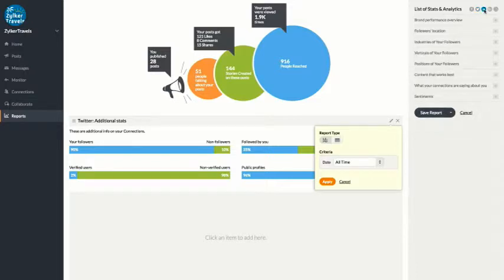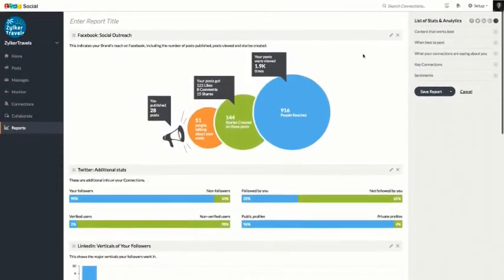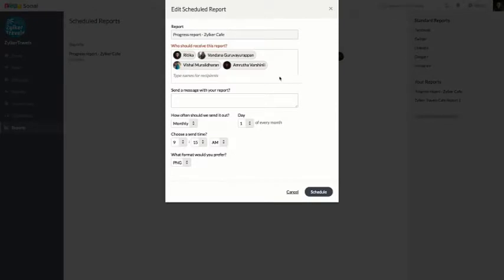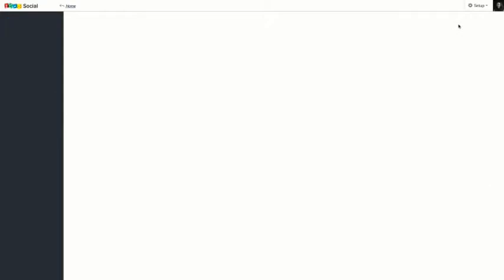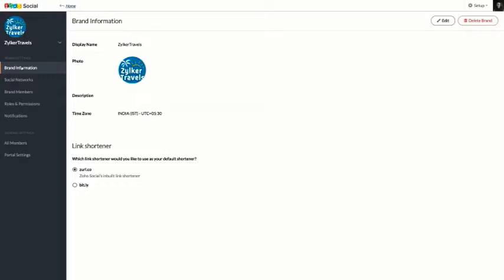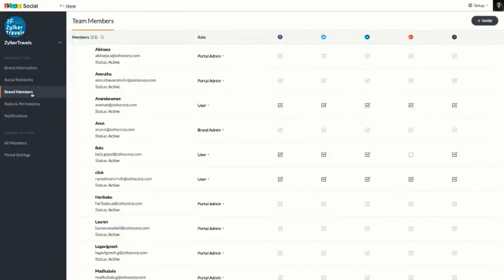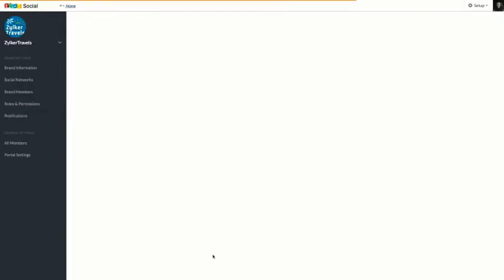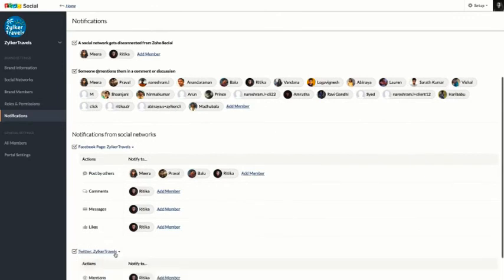Social Media Marketing with Zoho Social 8